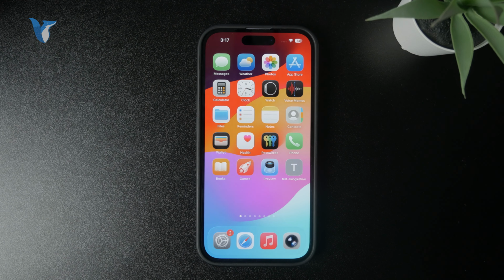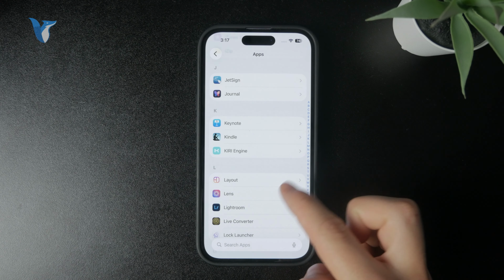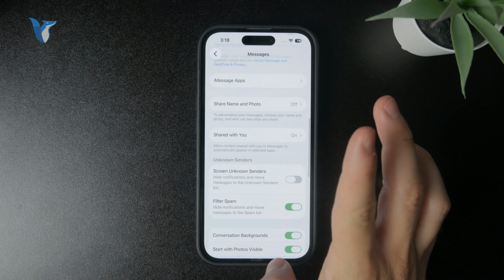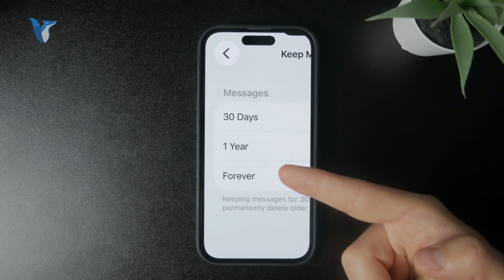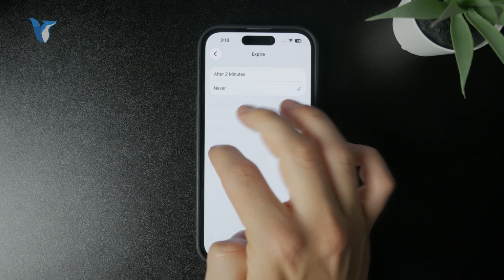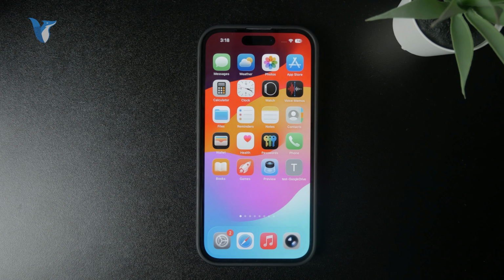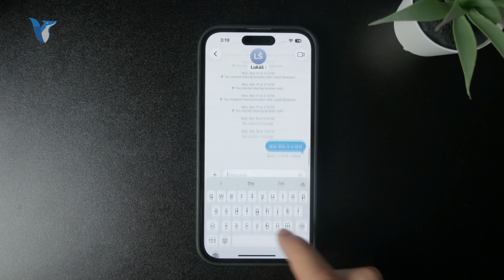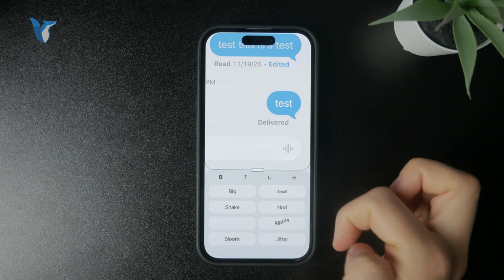How to Turn Off Vanish Mode iPhone Text (tutorial)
Learn how to turn off Vanish Mode in your iPhone messages to keep your chats from disappearing. This quick tutorial will show you exactly where to find the setting and how to disable it.